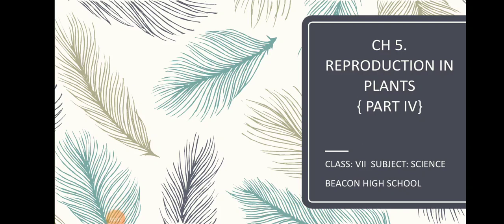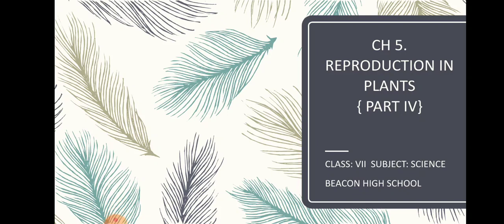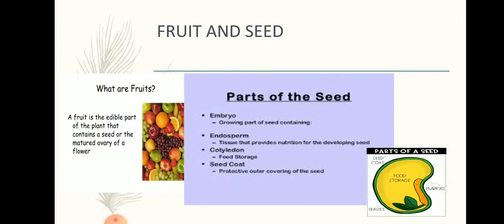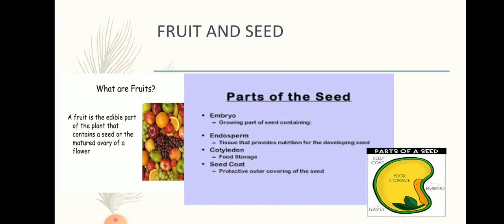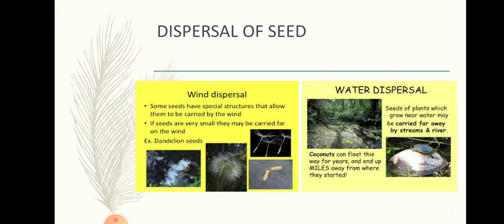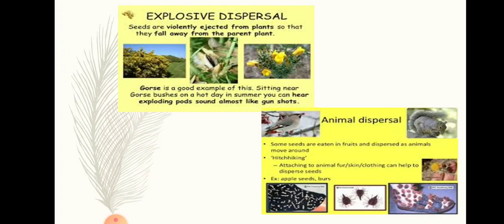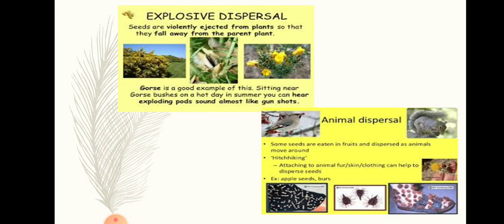Ch 5 Reproduction in plants part4